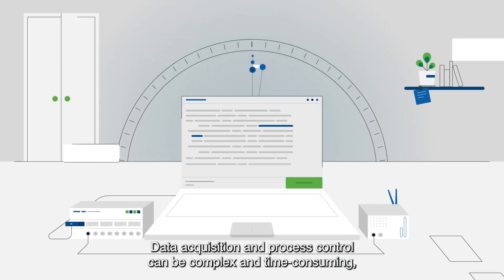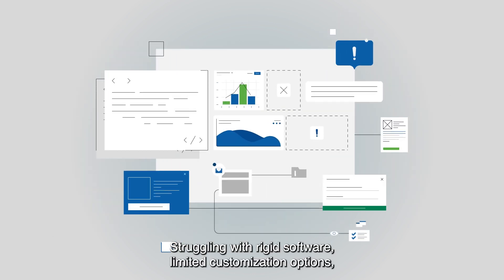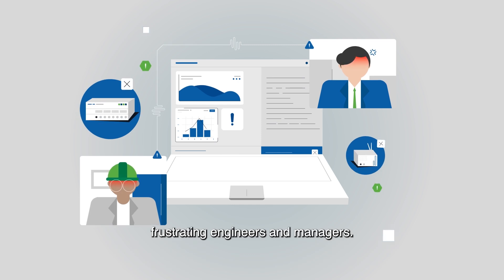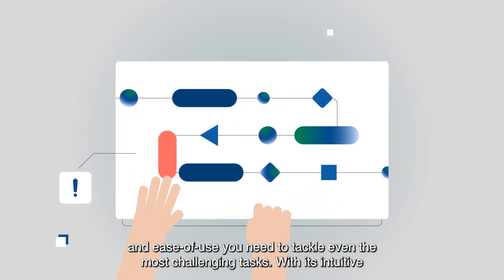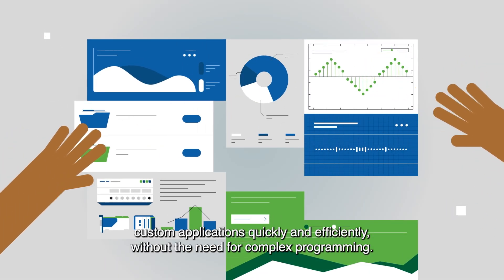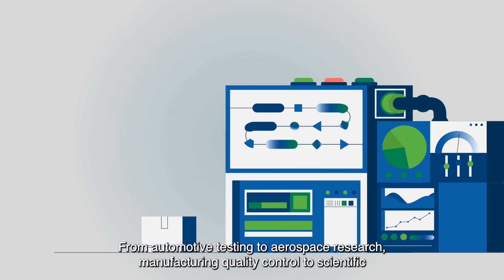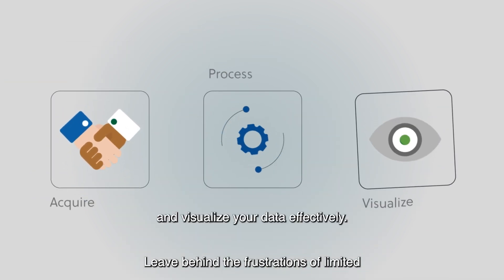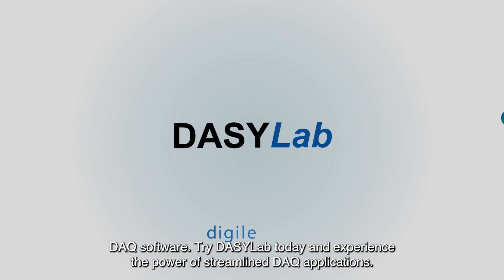Digilent's DASYLab: Customizable Data Acquisition Software with an Intuitive Graphical Interface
DASYLab offers real-time analysis, control, and the ability to create custom graphical user interfaces without programming. Now available as a scaling subscription: each 1-year subscription grants a $500 credit towards a perpetual license purchase.